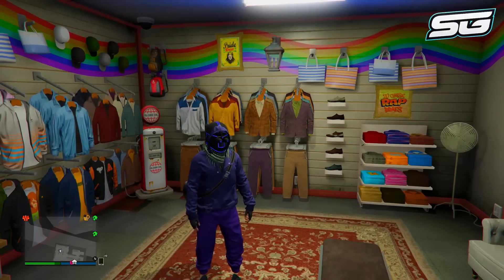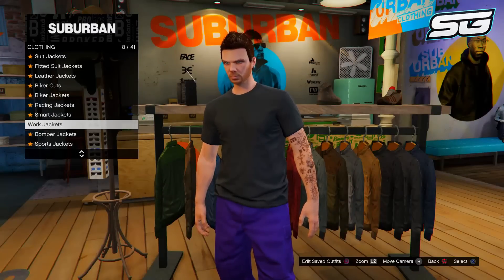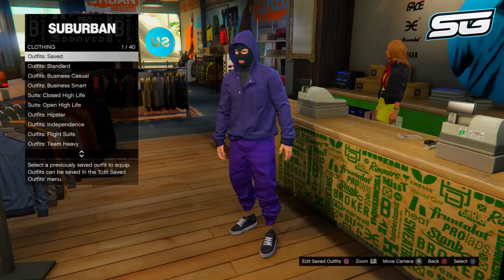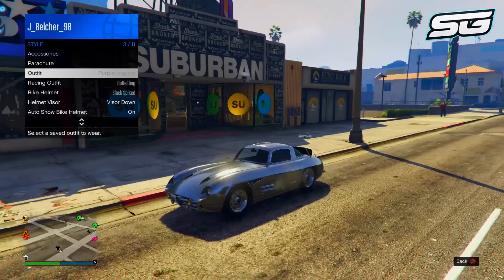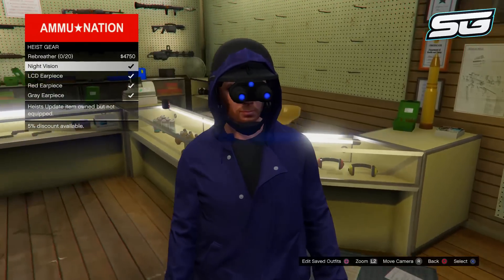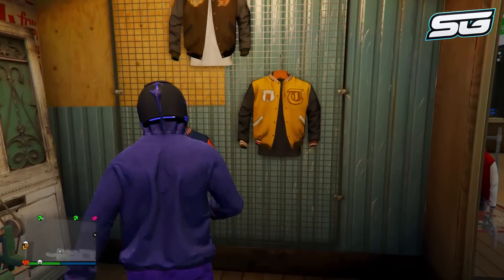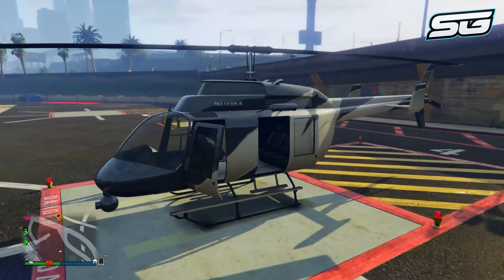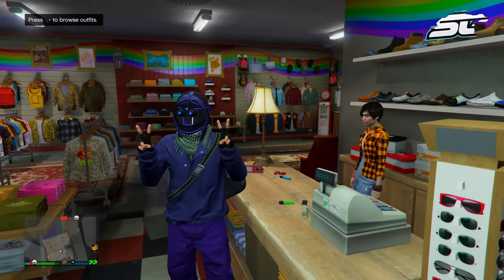GTA 5 Online - How to Create MODDED OUTFITS using Clothing Glitches *After Patch 1.36* #18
►GTA 5 Online - How to Create a MODDED OUTFITs using Clothing Glitches *After Patch 1.36* #18
►GTA 5 Online - *SOLO* ''MONEY METHOD!'' Patch 1.34 FAST MONEY! WORKING MONEY GLITCH
►GTA 5 Online - 3 *NEW* CLOTHING GLITCHES (After Patch 1.34) Create Awesome Outfits
►GTA 5 Online - NEW "UNLIMITED AMMO" GLITCH! (After Patch 1.33) - Unlimited/Infinite Rounds!
►GTA 5 Online - "TOP 5 GLITCHES" Patch 1.33/27 (God Mode, Clothing Glitches & More)